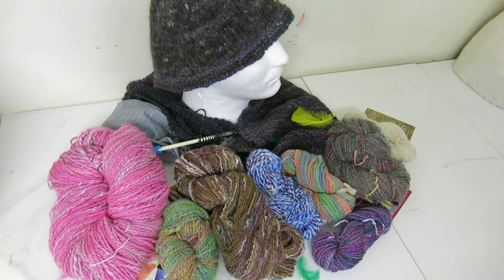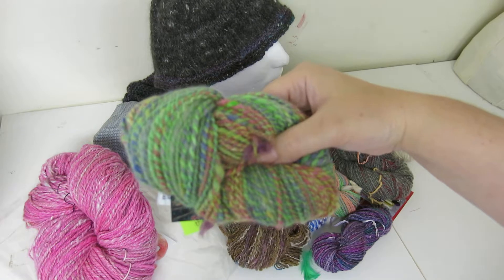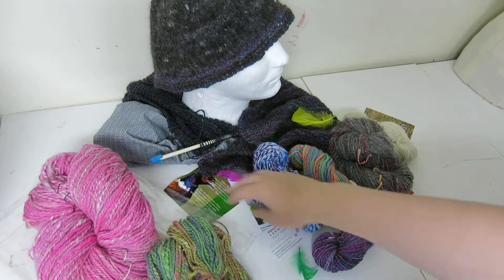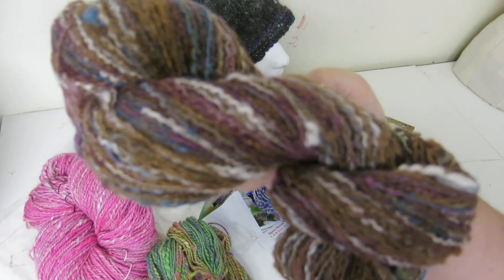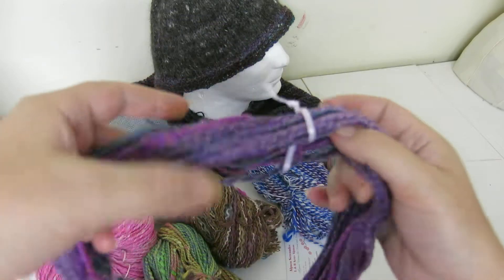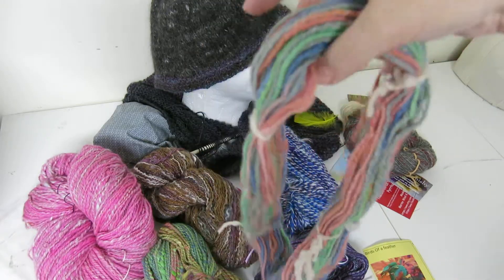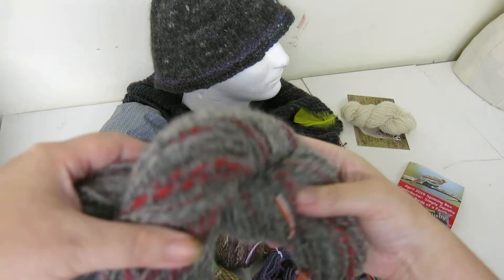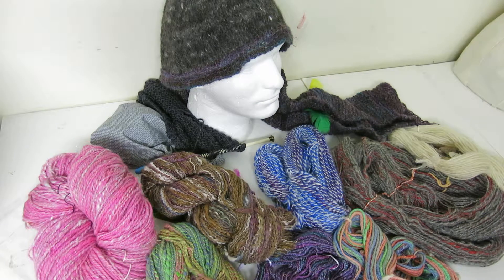April 2019 Spinning Box "Birds of a Feather" Results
This is the yarn I spun from the April 2019 Spinning Box from Camaj Fiber Arts theme "Birds of a Feather."  I'm happy with the results and feel like I accomplished some of my learning goals, the main one being to deconstruct fiber preps and re-arrange things into my own creation.

There are a few errors in here, the main one being the 1970's colorway is a 2 ply fractal, not a 3 ply reblended prep.

I spun everything on a Majacraft Saxonie wheel, (discontinued).

Note: I was not able to figure out the new video editing software, so this is raw with a lot of pauses, "um's" and camera focusing filler that would have otherwise been cut out.

I am not being paid to sponsor this product, this is just a fun product review.  Please look up the individual fiber artists online.